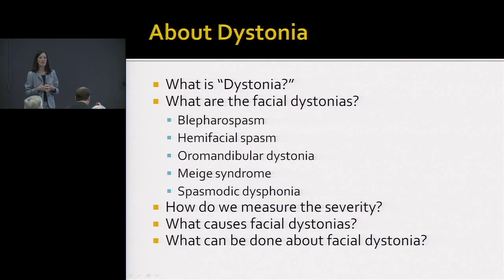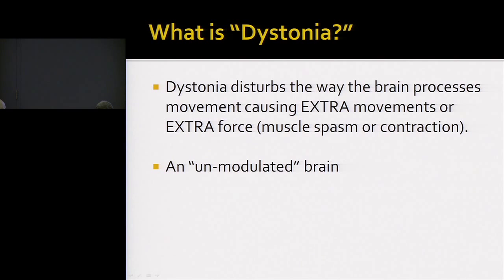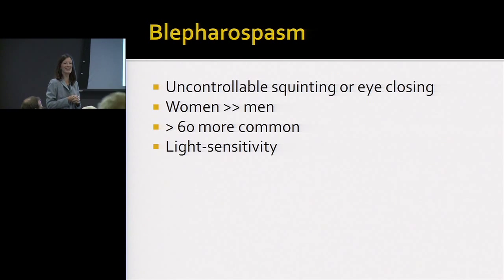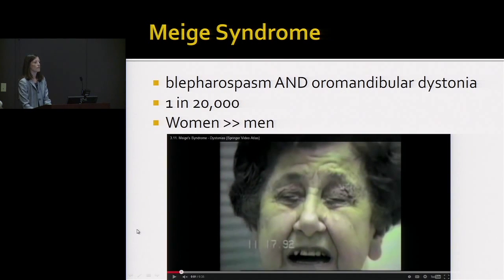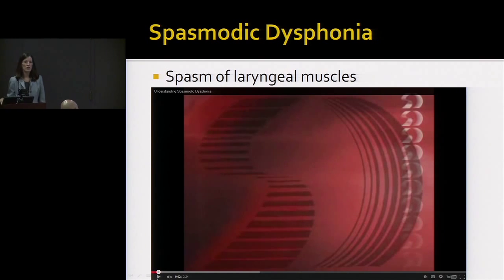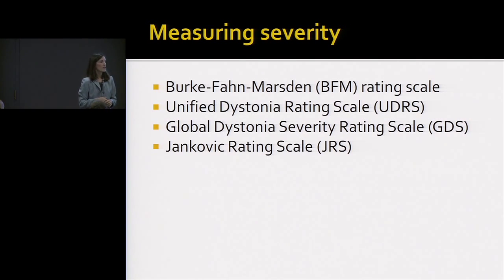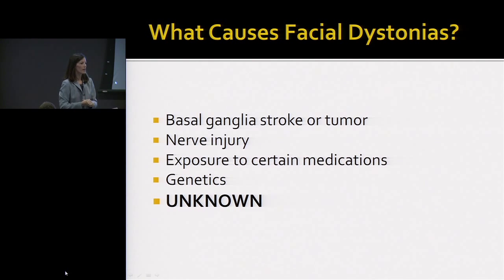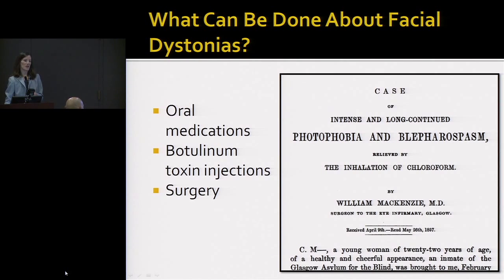Introduction to Facial Dystonias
Georgia S., Lea, M.D.
Director, Movement Disorders Clinic & DBS Program
Ochsner Medical Center
New Orleans, Louisiana

Presented at the Benign Essential Blepharospasm Research
Foundation Symposium held on August 1, 2015 at the
Ochsner Medical Center, New Orleans, Louisiana